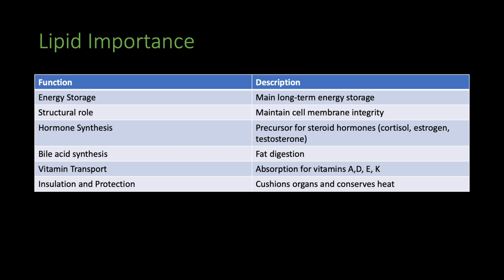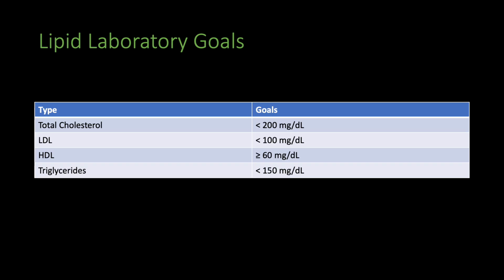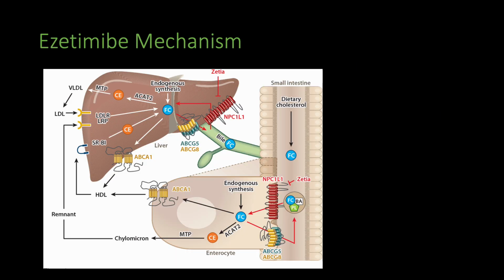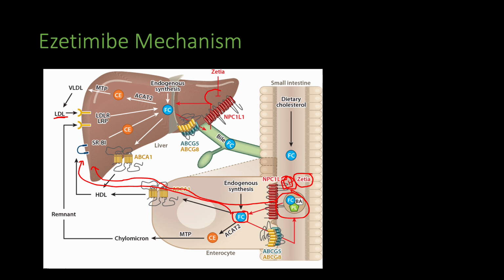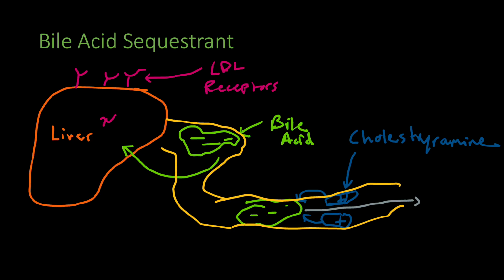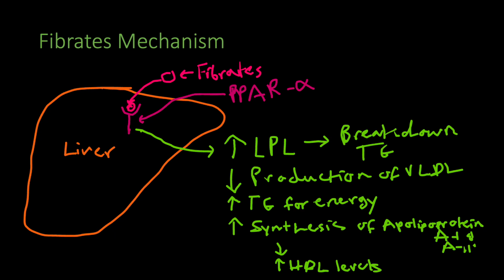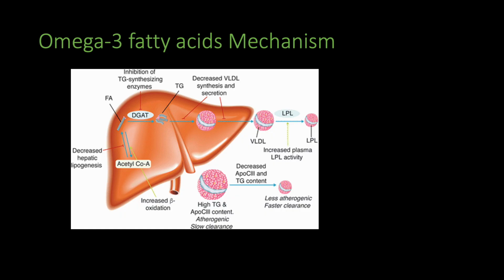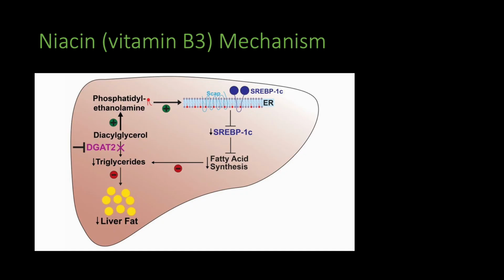NAPLEX Review: Dyslipidemia Preview